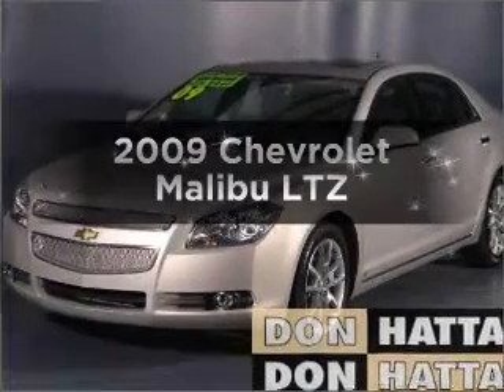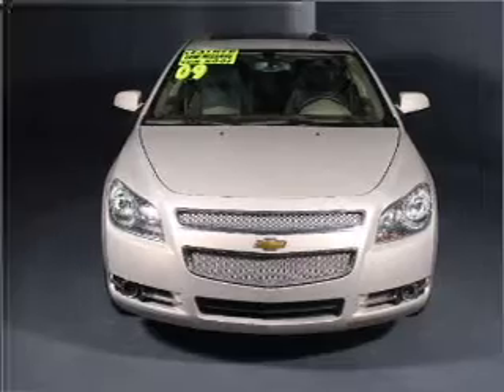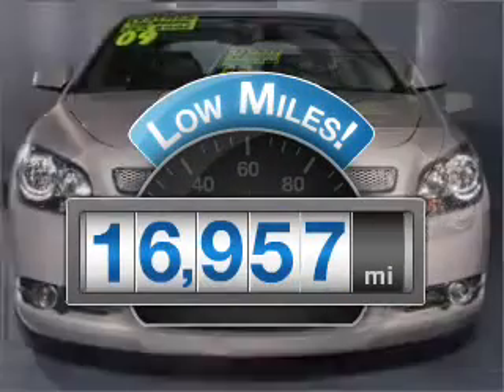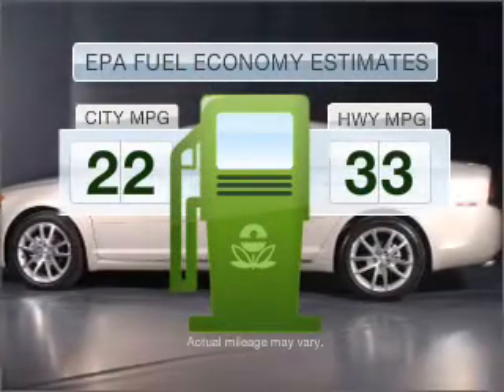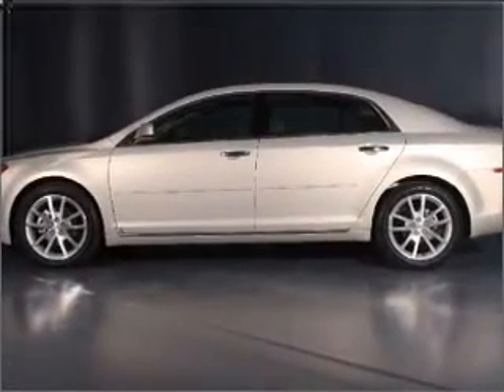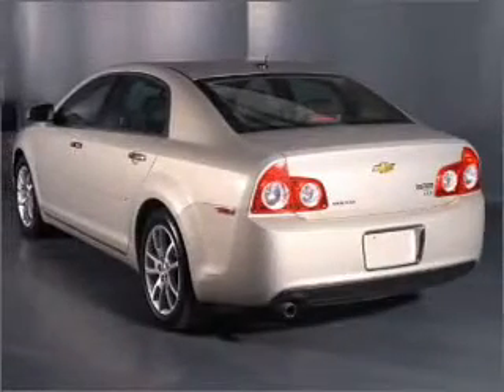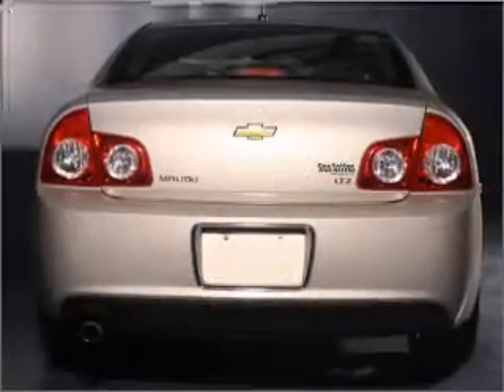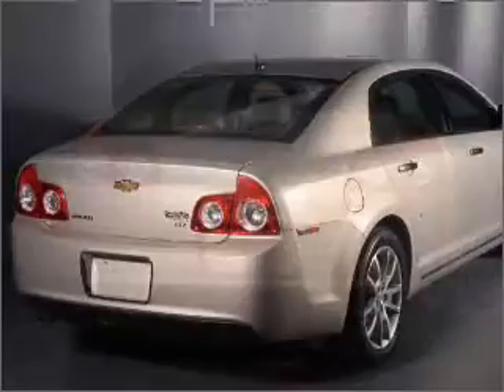2009 Chevrolet Malibu - Wichita KS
Phone:
Year: 2009
Make: Chevrolet
Model: Malibu
Trim: LTZ
Engine: 2.4 liter inline 4 cylinder 16 valve
Transmission: 6-Speed Automatic
Color: Gold Mist Metallic
Mileage: 16957
Address:
6000 Hattan Drive